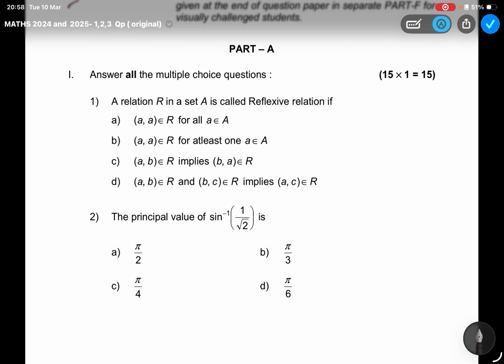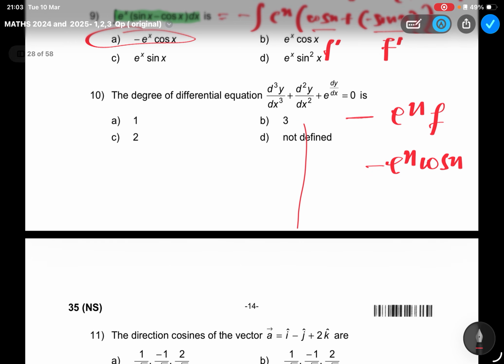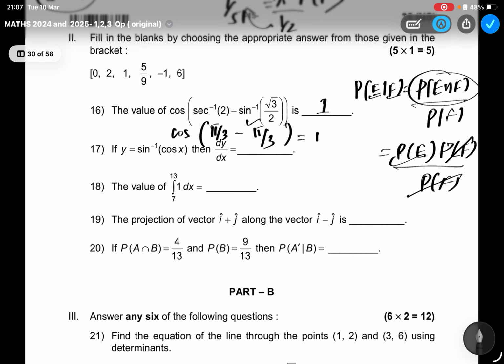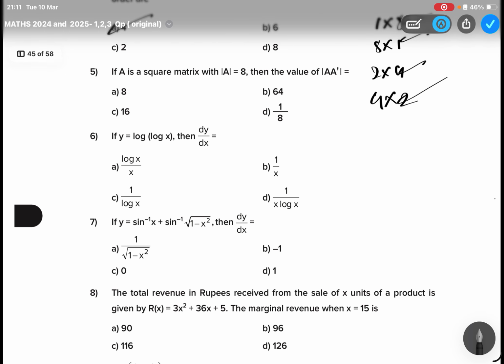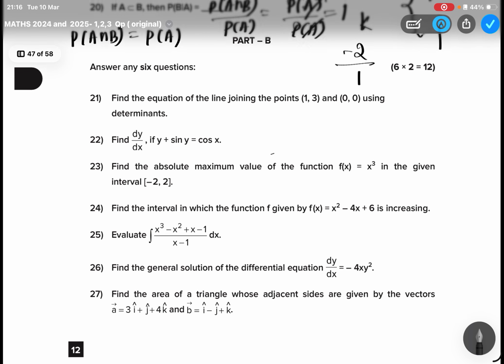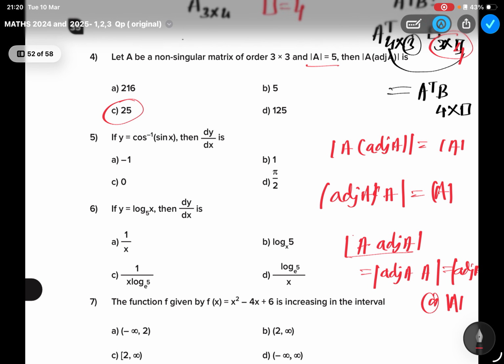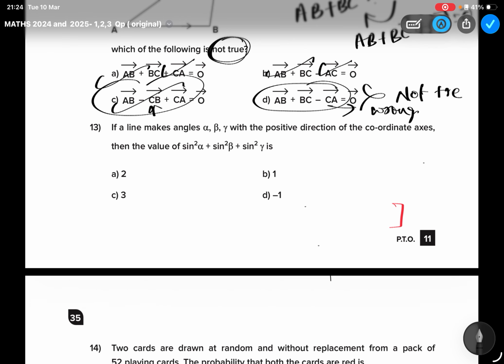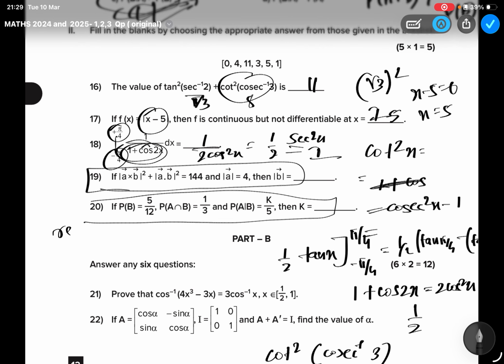MATHEMATICS 2025 (1,2,3) ANNUAL QUESTION PAPER MCQ SOLUTIONS.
Hi dear students in this class I have solved all the MCQ of 2025 annual Question papers, for preparation of 2026 annual board exam ,